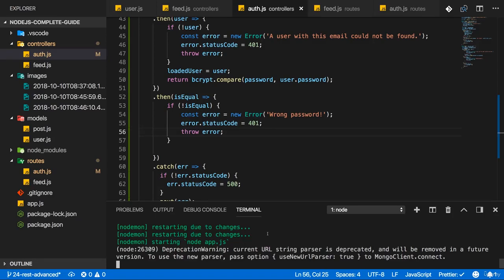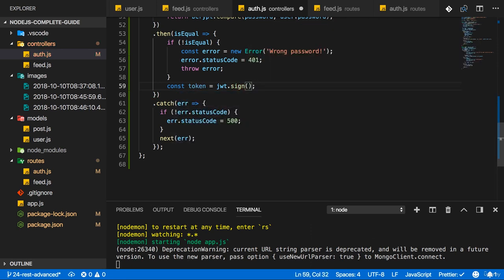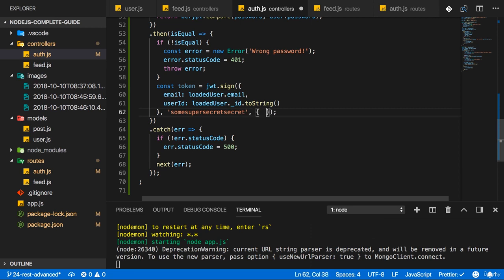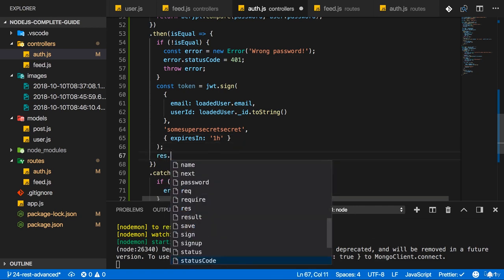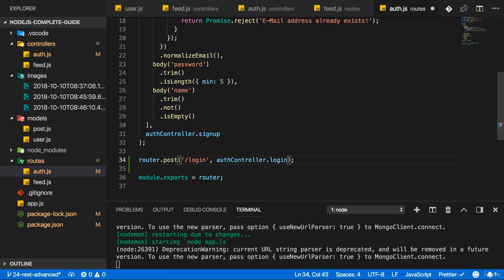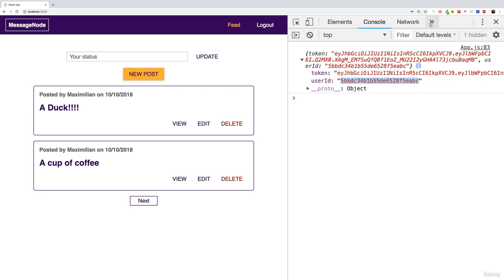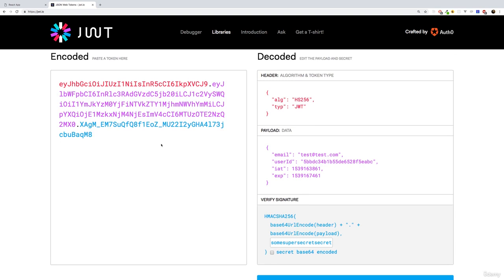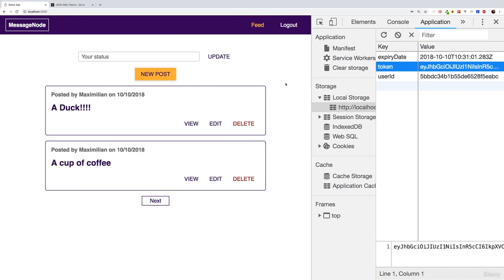Logging In & Creating JSON Web Tokens (JWTs) Curd operation Rest Api's | NodeJS, MVC, GraphQL, Deno